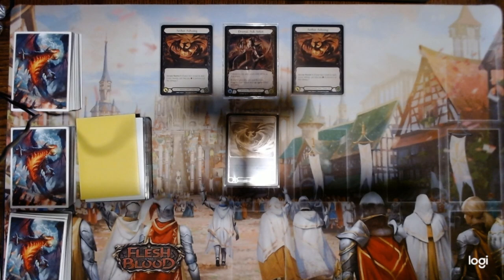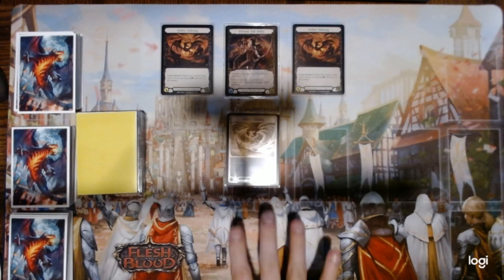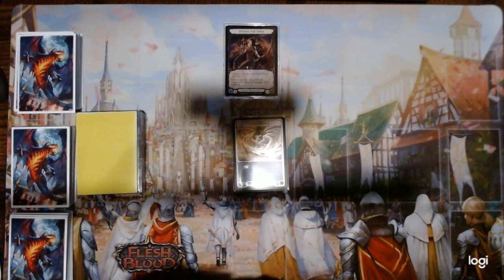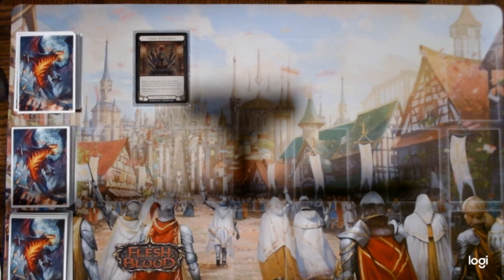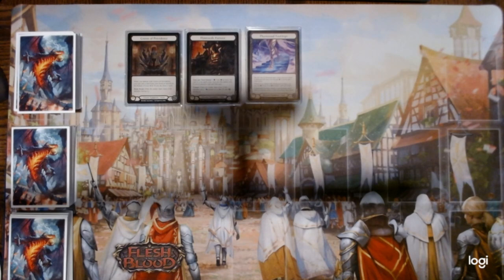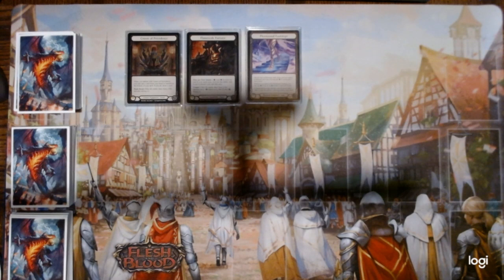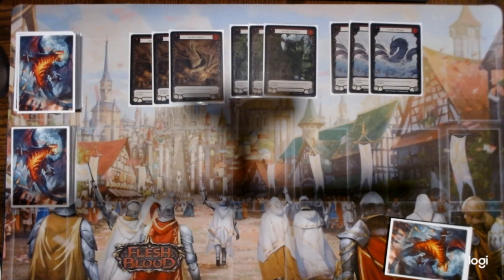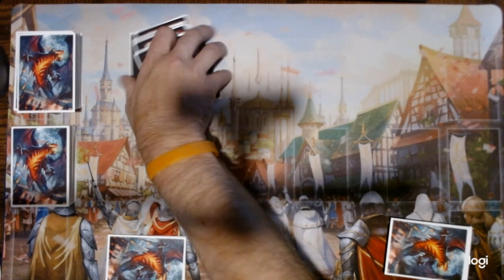Dromai Deck Tech 2.0 | Flesh and Blood TCG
Ryan details his improved Dromai decklist and explains through most of his choices.